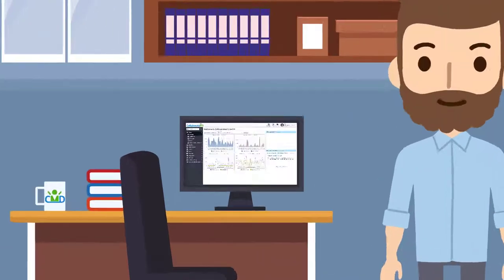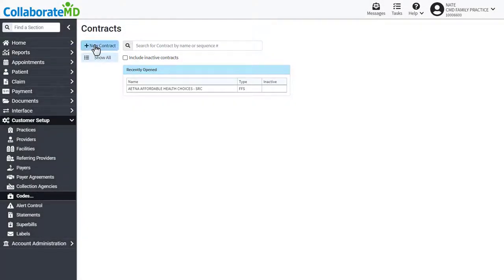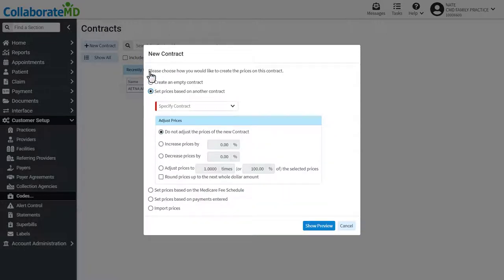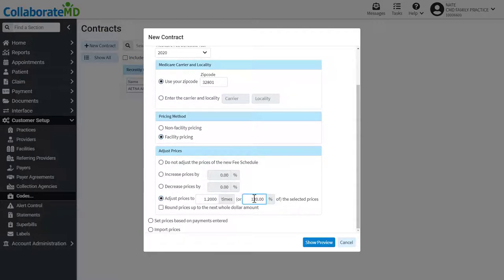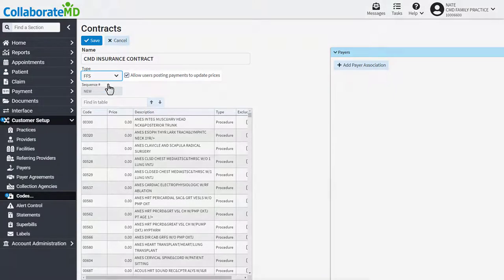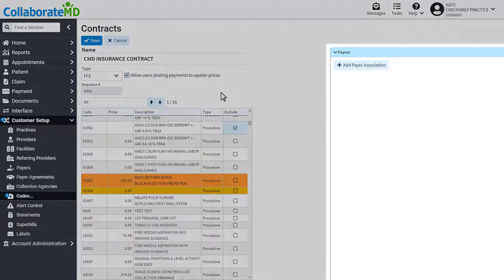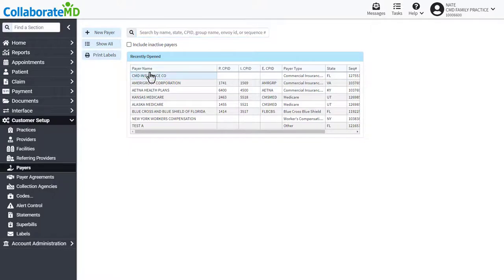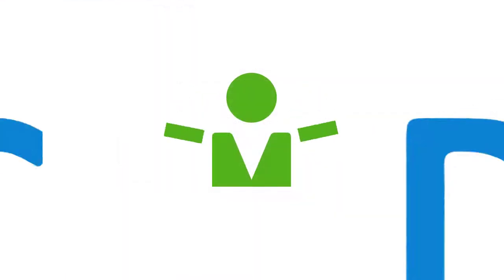How To Add Contracts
This video reviews how to add contracts to your CMD account.